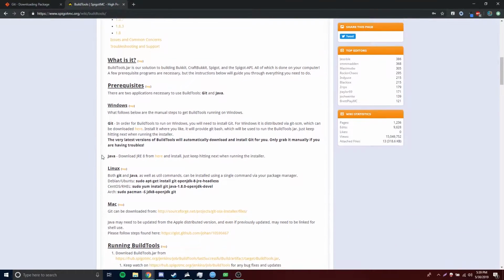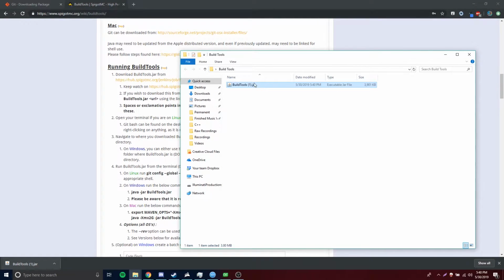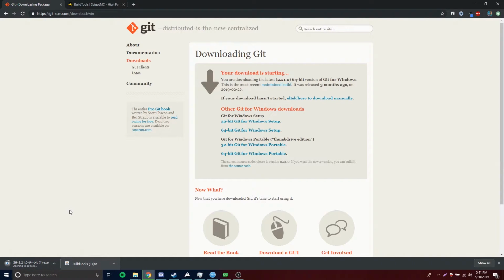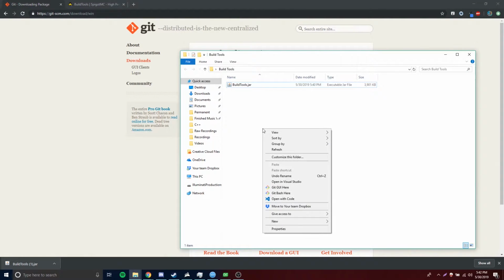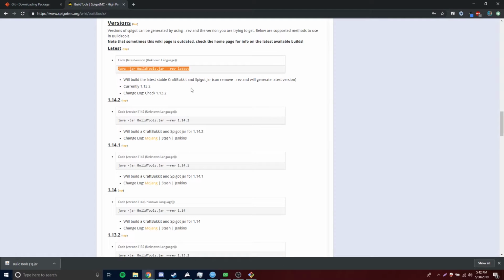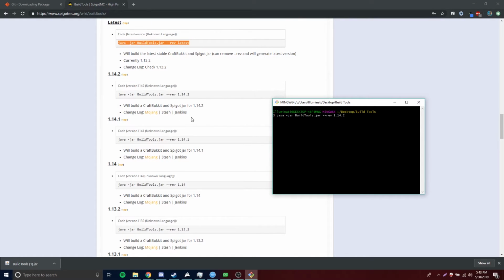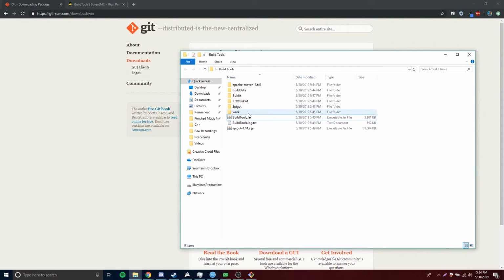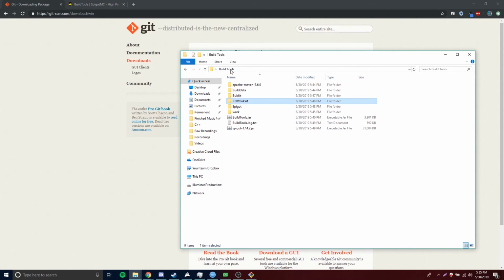How to Get Any Version of Spigot and CraftBukkit with BuildTools | 1.14.2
In this video I show you how to download and use BuildTools from Spigot so that you can get any version of spigot, craftbukkit, or bukkit to begin making minecraft servers or developing plugins.

Stay Updated!! 👁